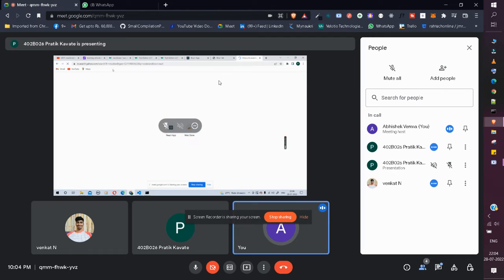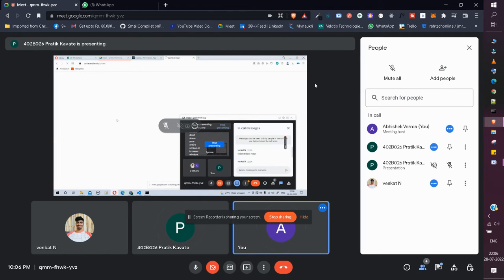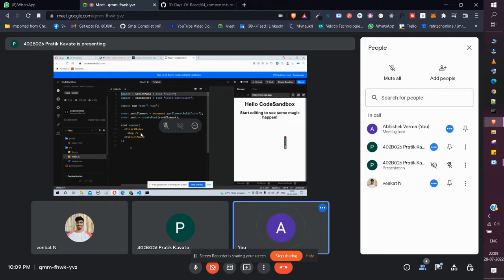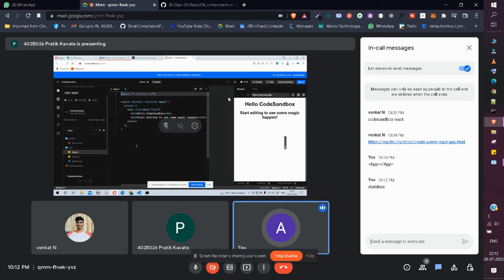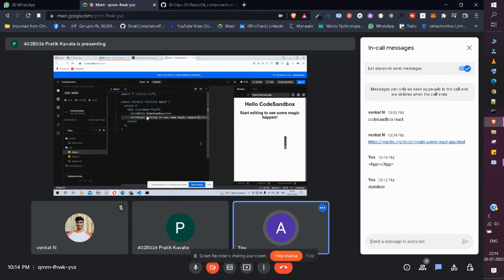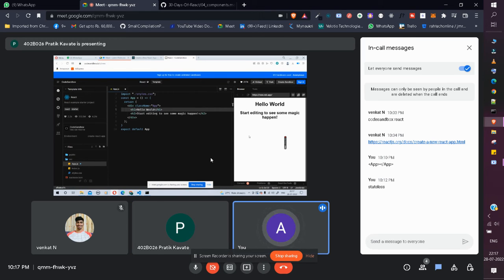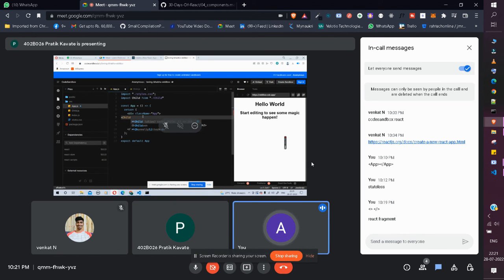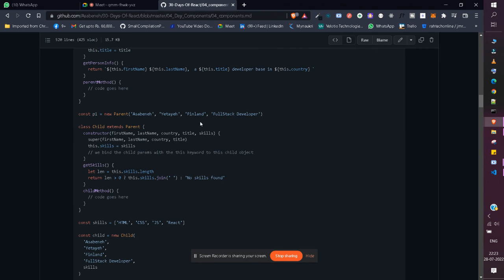Javascript, React Class | Day - 2 Part 1